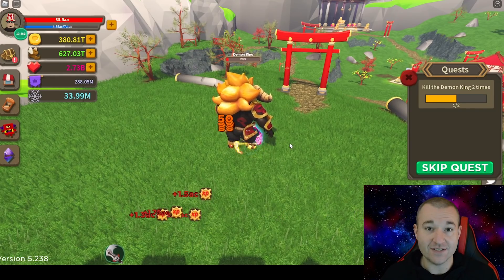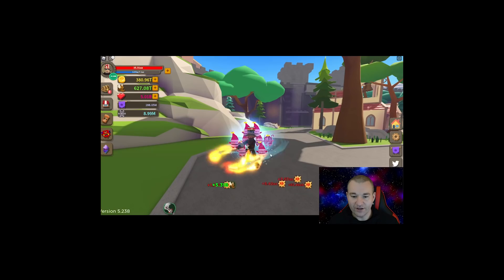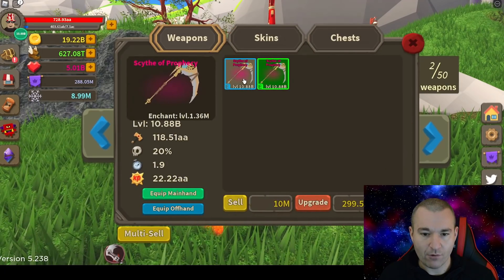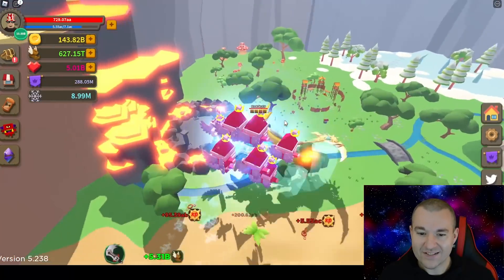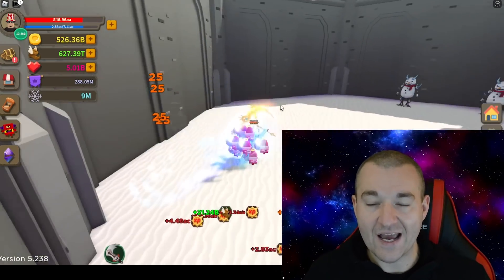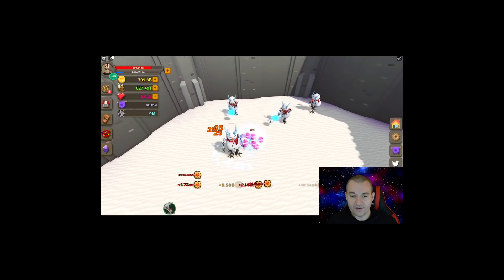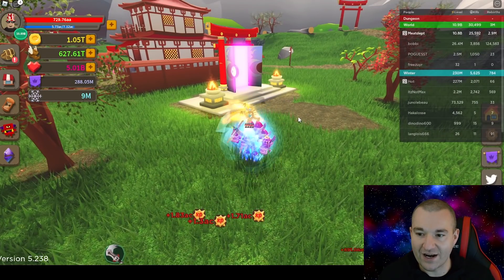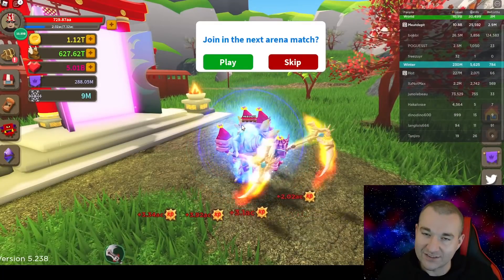BUYING WINTER WARRIOR & ENCHANTING 380T GOLD! | Giant Simulator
I'm buying the BEST SKIN in the game and enchanting 380 TRILLION gold into it to get massive levels. This Winter Warrior skin, also known as Cyborg Shogun, is well worth the snowflakes it took killing all those Evil Snowmen and picking orbs. Yea I could have gotten the Winter Pets first, but that's not how I roll here on the #1 content channel for Giant Simulator Roblox!